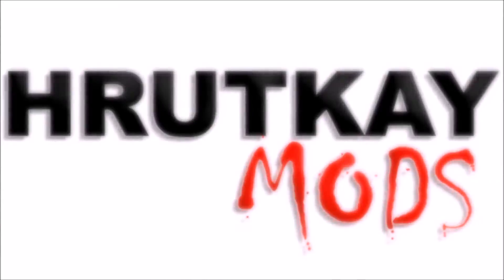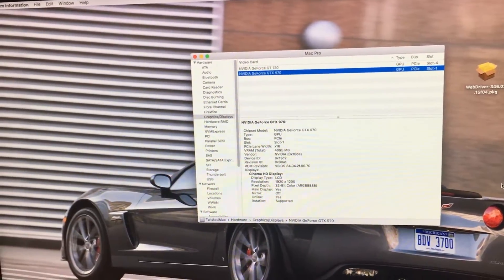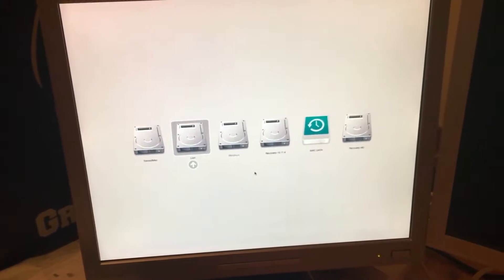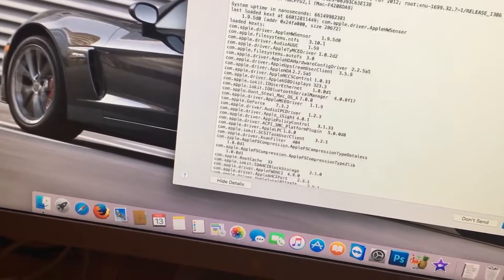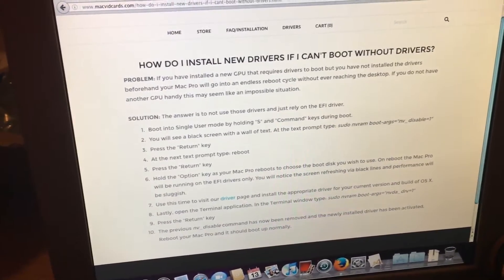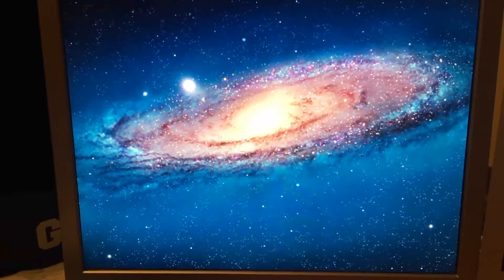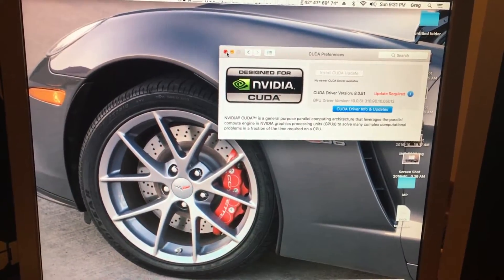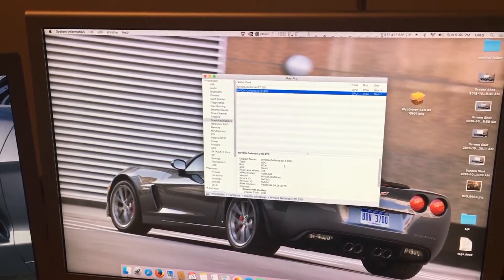GPU Setup: Booting an Old OS X With a New GPU Installed - Mac Pro Series ep.28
I show you how to boot in to an older OS X install with your new unsupported GPU installed by forcing the EFI drivers.

Commands: Single User Mode

sudo nvram boot-args="nv_disable=1"

Commands: Terminal

sudo bash

nvram boot-args="nvda_drv=1"

Thanks MacVidCards!